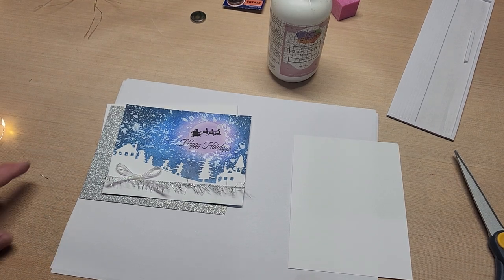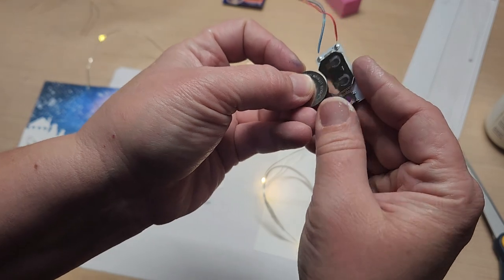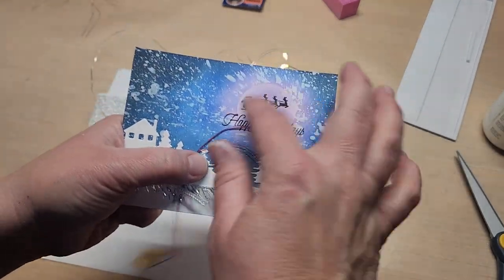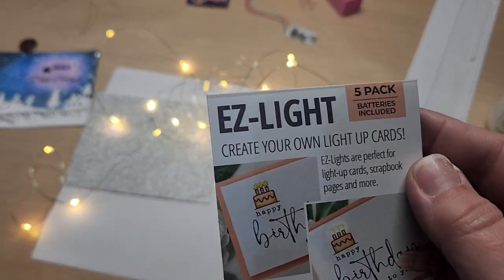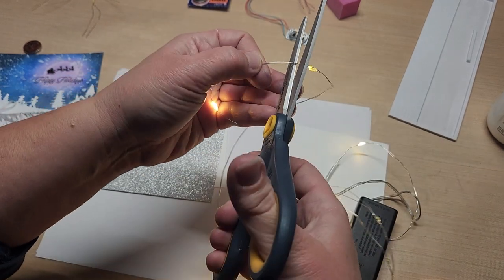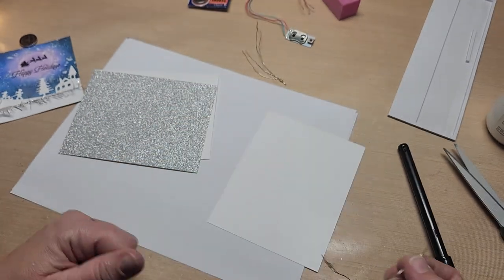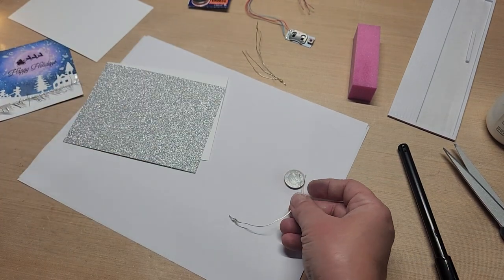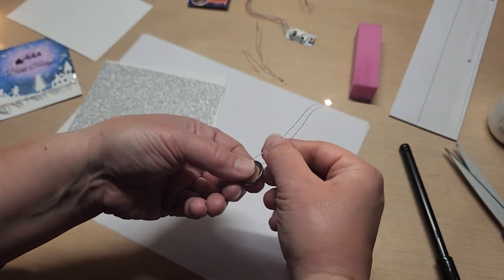light up card hack, turn fairy lights into push button lights for cards